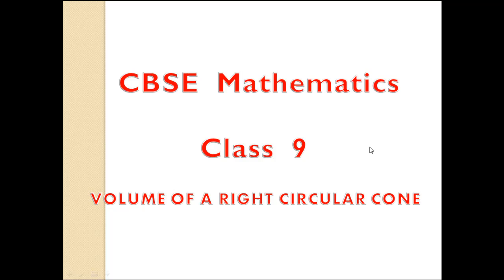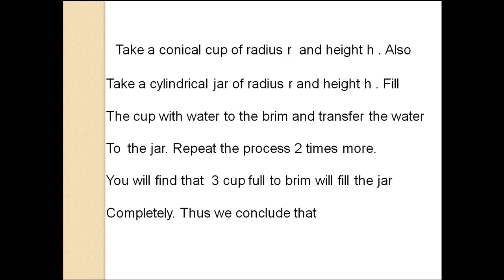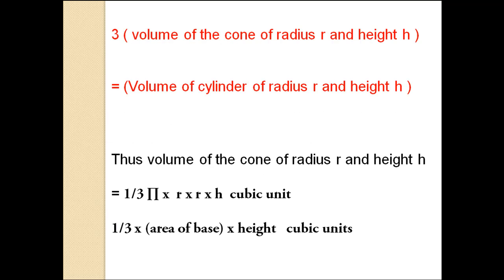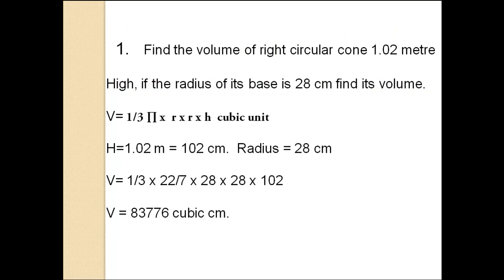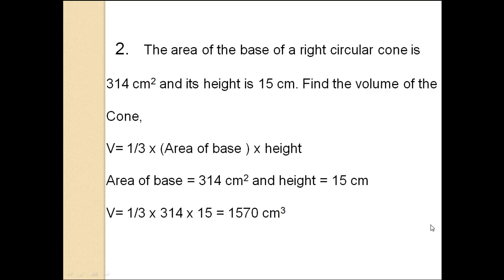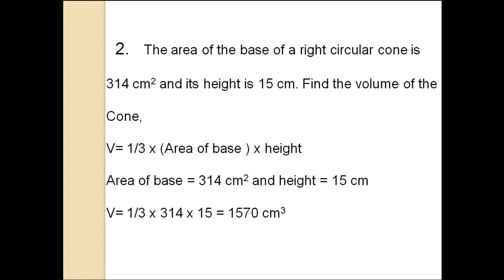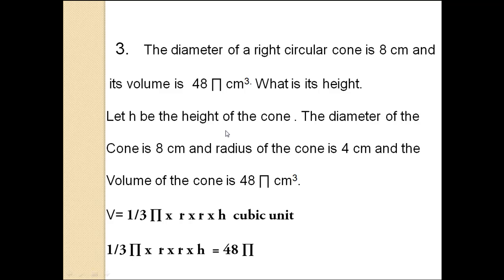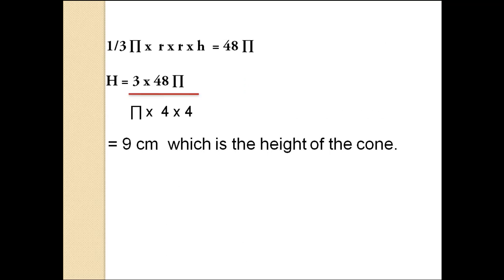BASIC CONCEPTS ABOUT VOLUME OF RIGHT CIRCULAR CONE